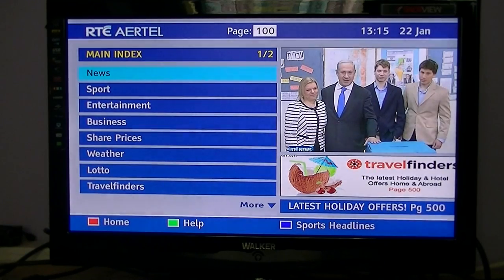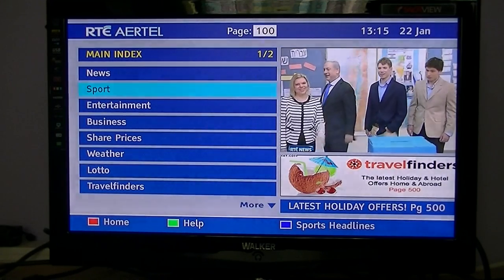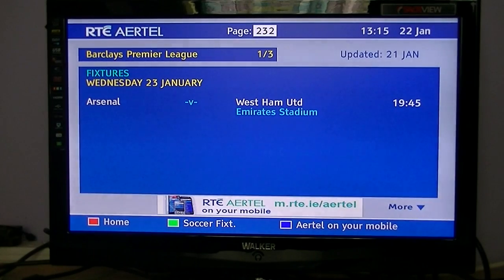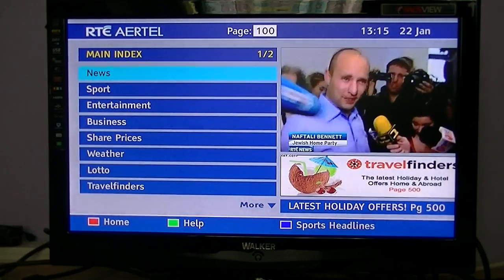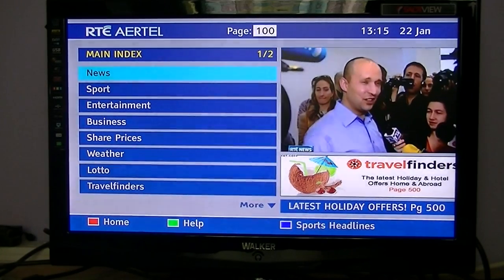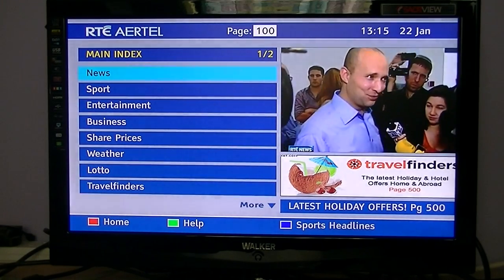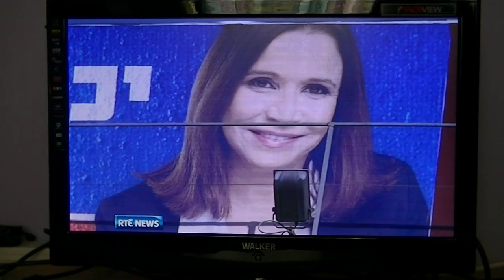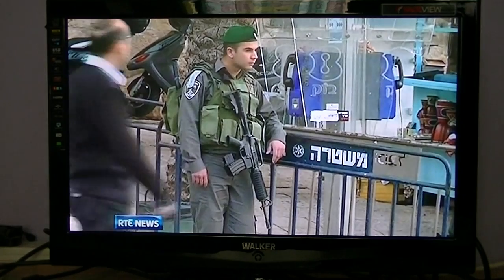Walker WP6500TTR Saorview+ PVR - Subtitles & Teletext